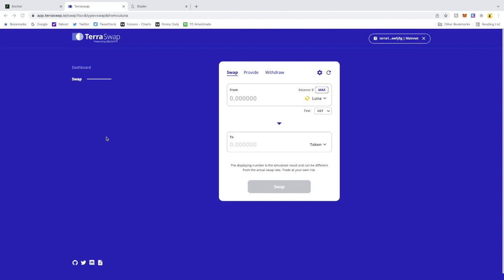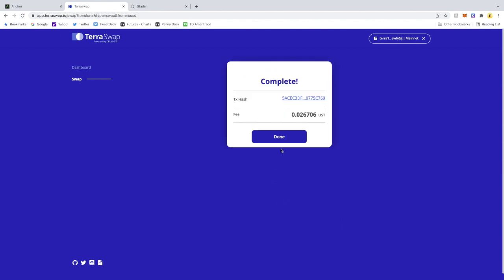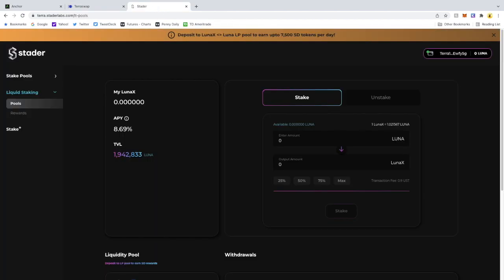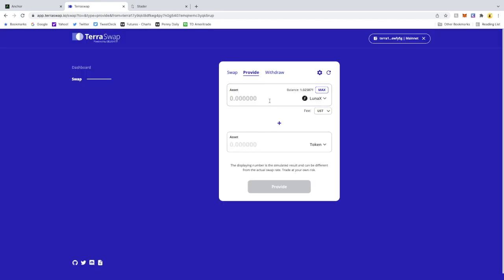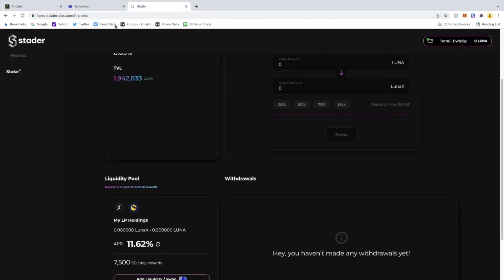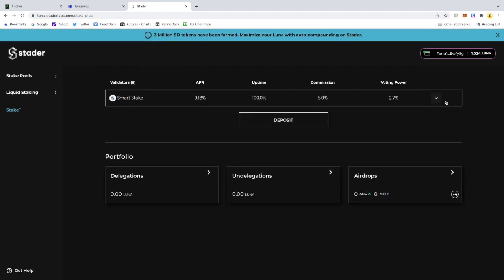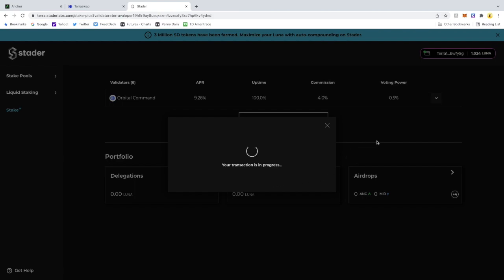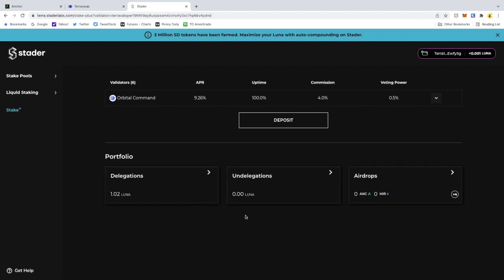How to LP and Stake+ at StaderLabs with Luna and LunaX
In this video we cover entering the liquidity pool in Stader Labs and how to stake in Stake+

For those starting in crypto - one of the best exchanges for the crypto market is Voyager.
Solid leadership, great reward system and continuous updates.

Sign up with the link below and receive $25 BTC after trading $100 (RC: EC065905B)